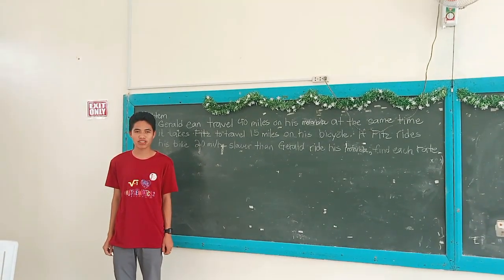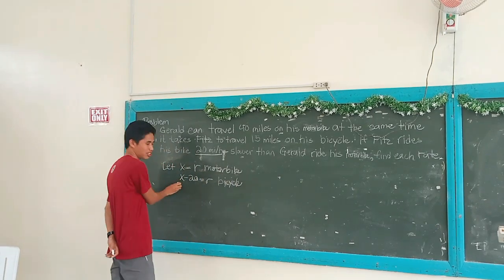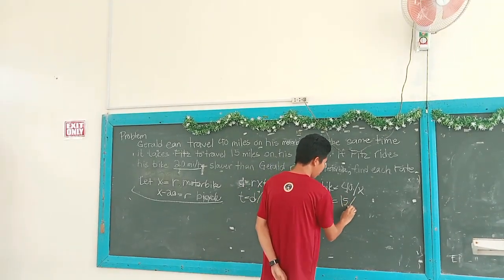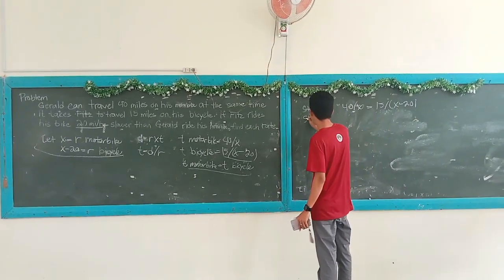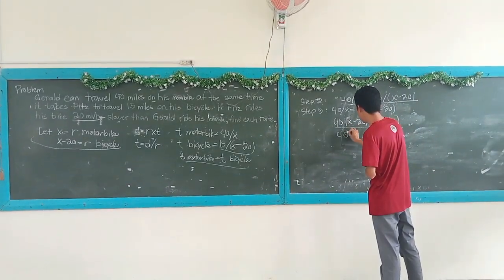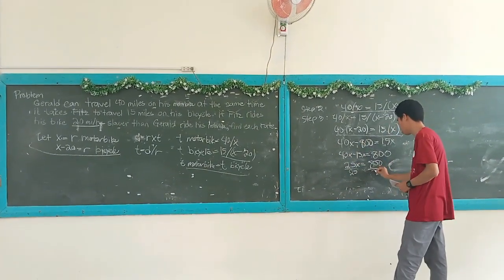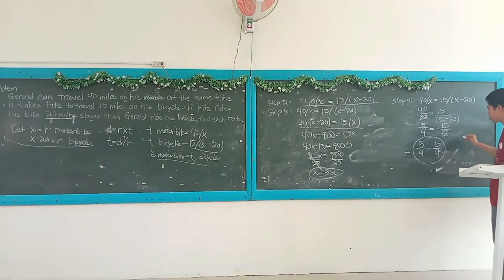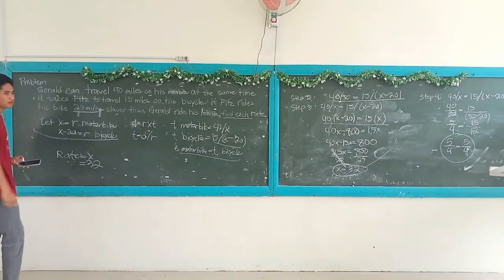Solving Problem Involving Rational Algebraic Expression